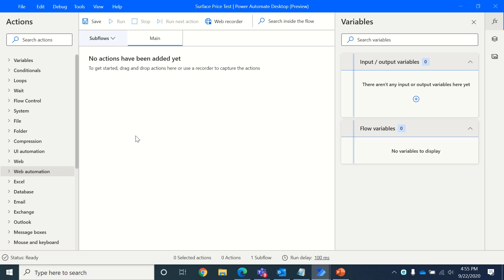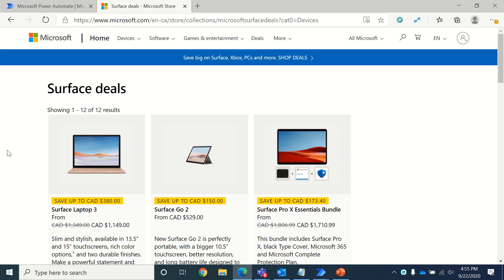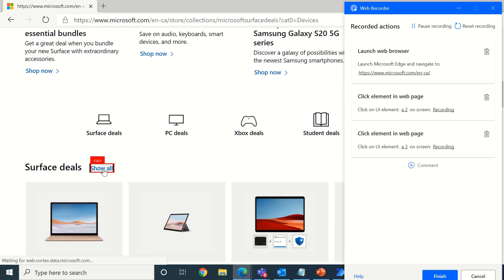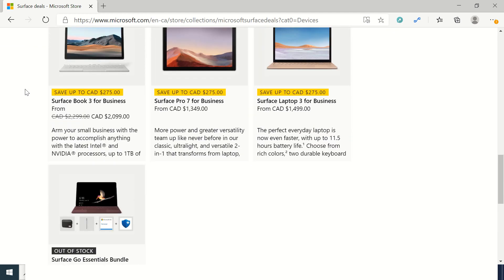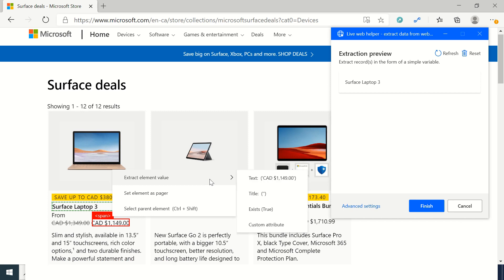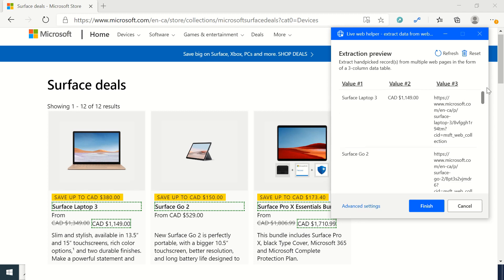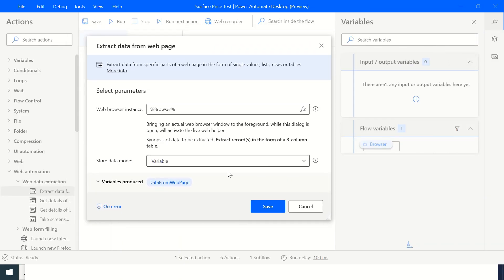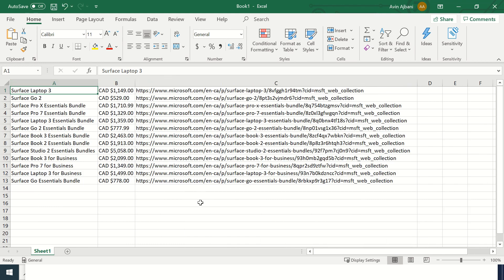Power Automate Desktop - Web Extraction Part 1 | Price extraction from web page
Extract the data from different elements from the web page and insert it into excel spreadsheet.